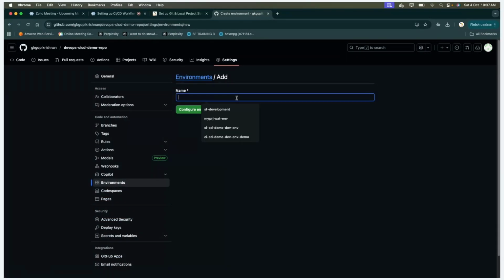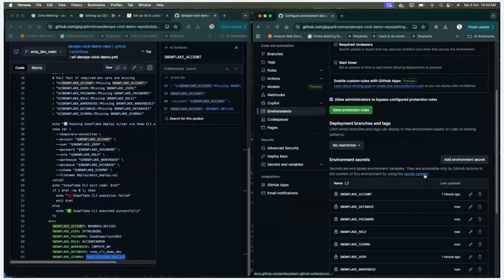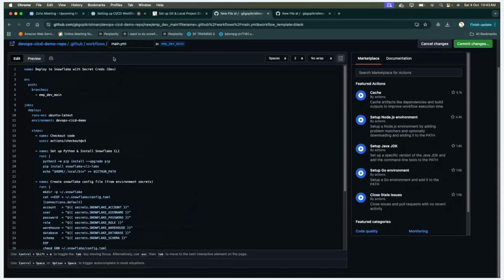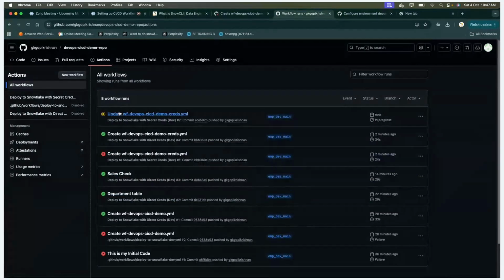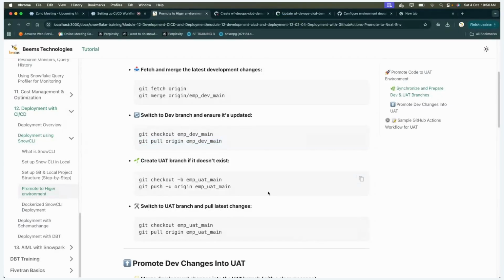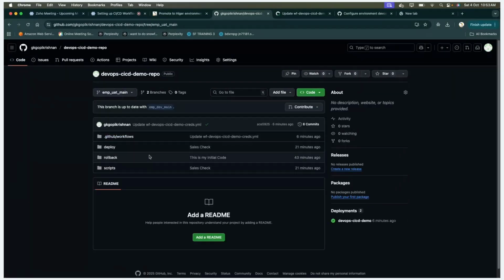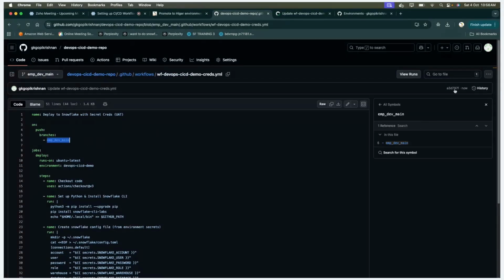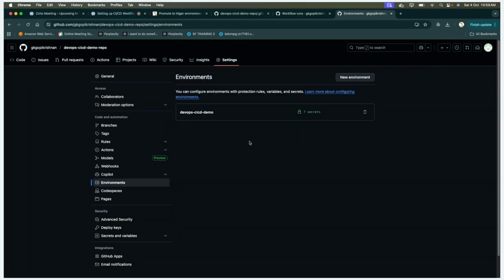CI/CD with SnowCLI and GitHub Actions – Part 04: Workflow with Secrets, CI/CD workflow for UAT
In **Part 04** of the *CI/CD with SnowCLI and GitHub Actions* series, we’ll extend our CI/CD pipeline to handle **UAT deployments** securely using **GitHub Secrets**.
You’ll learn how to manage sensitive Snowflake credentials, configure multiple environment workflows, and automate UAT-level deployments using SnowCLI.

🔹 **Topics Covered:**

* Adding and managing **GitHub Secrets**
* Updating workflow YAML for **UAT environment**
* Using **environment variables** for Snowflake connections
* Running **automated UAT deployments** via SnowCLI
* Best practices for **secure CI/CD pipelines**